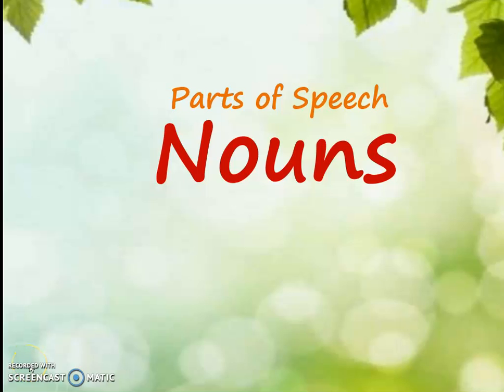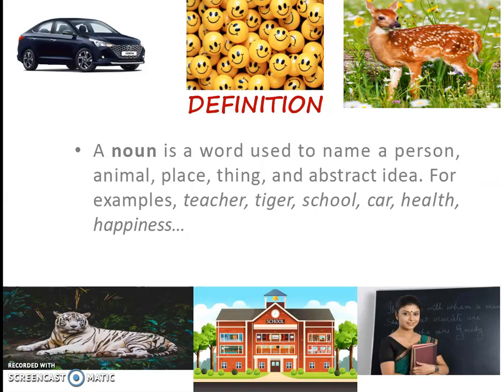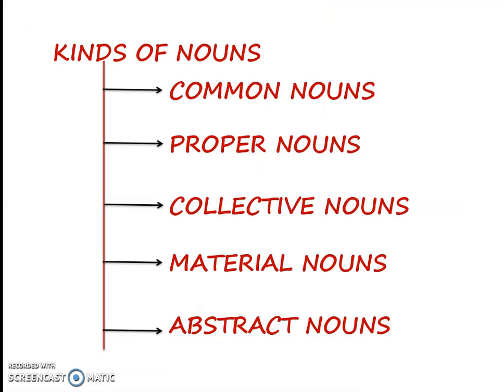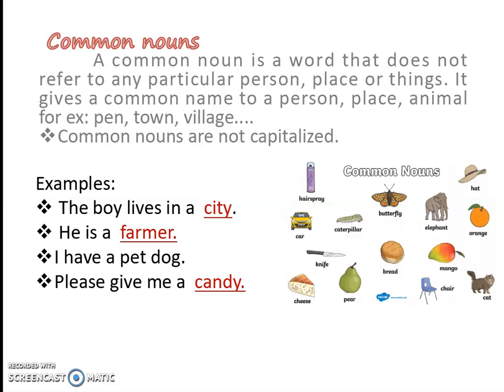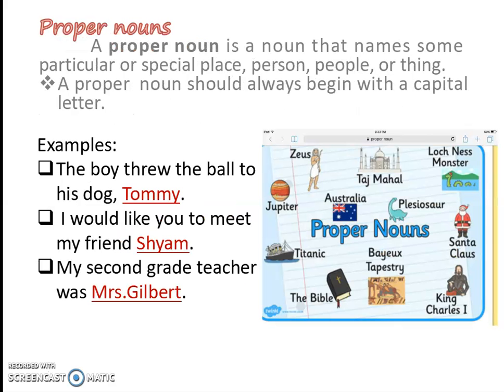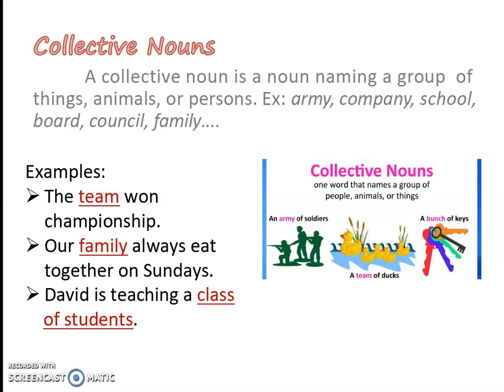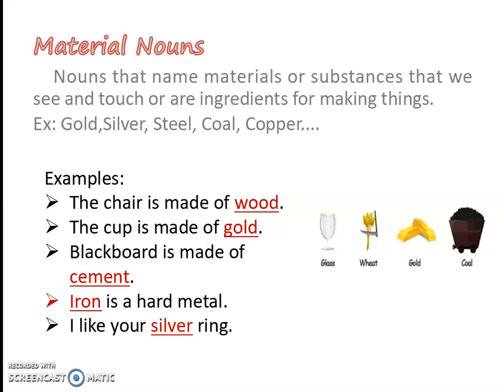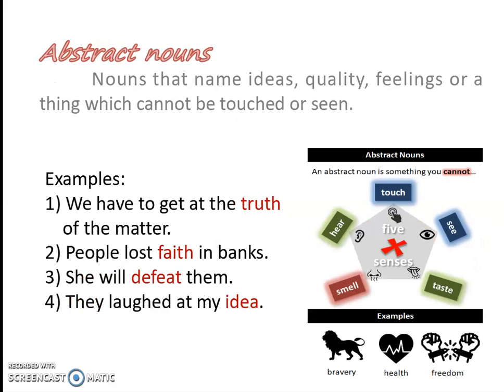Nouns & its types